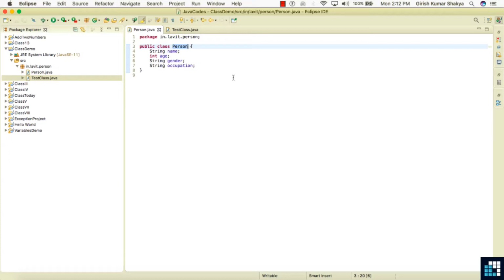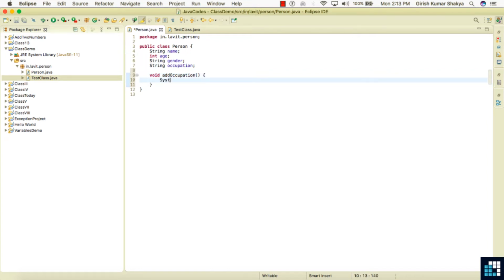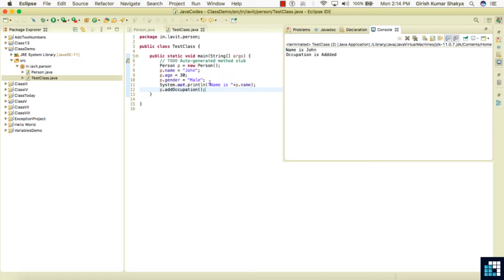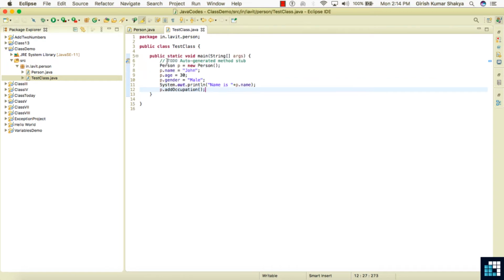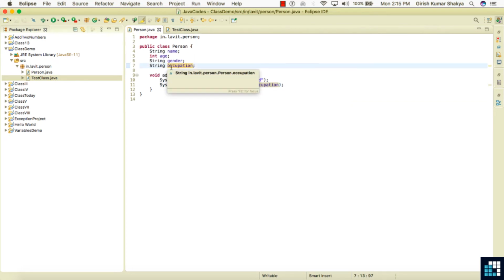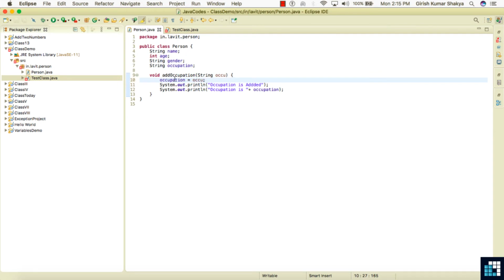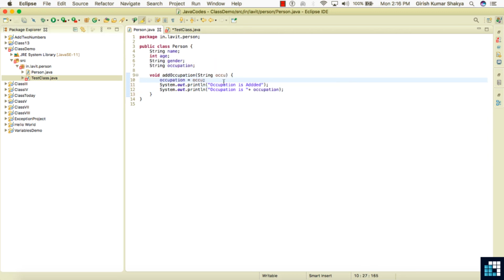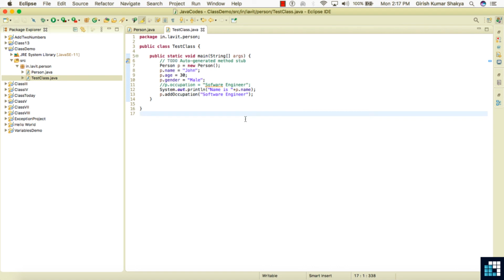36 Access Methods In Class